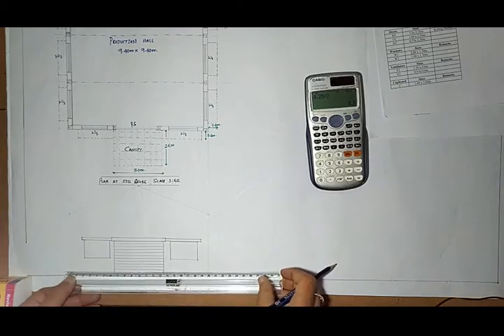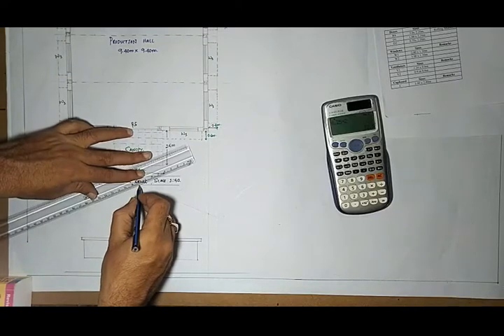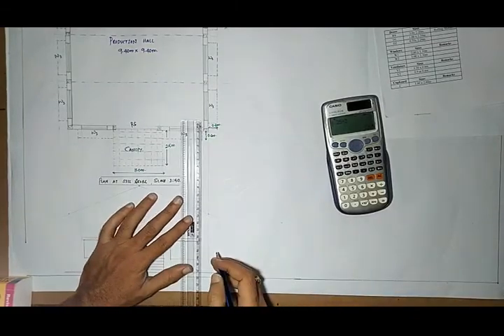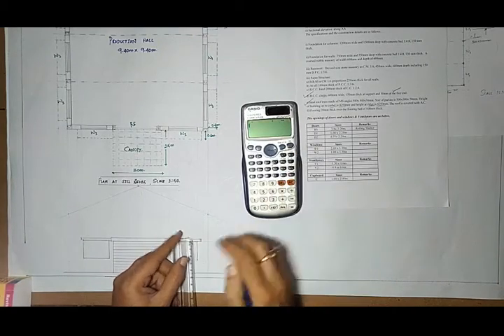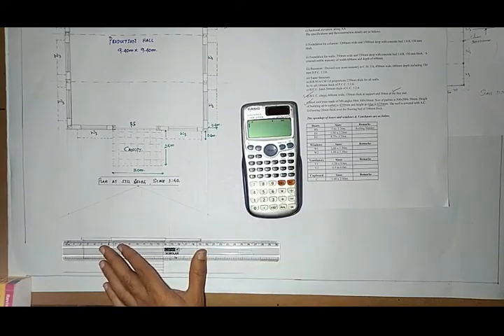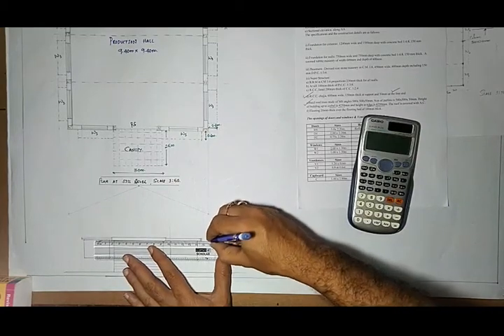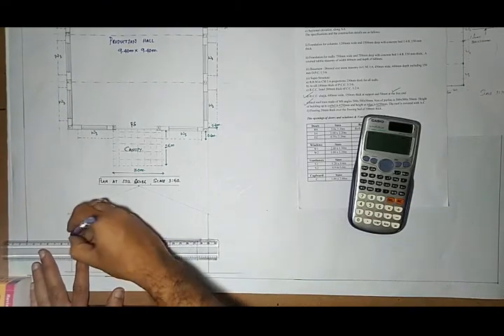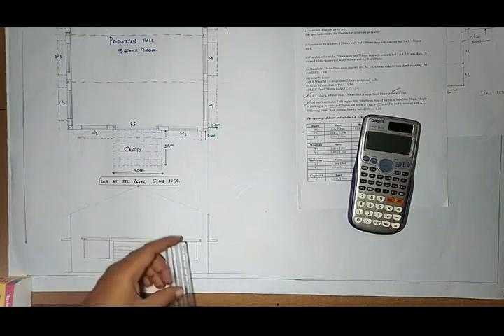CE_15CE35D_U2_S02